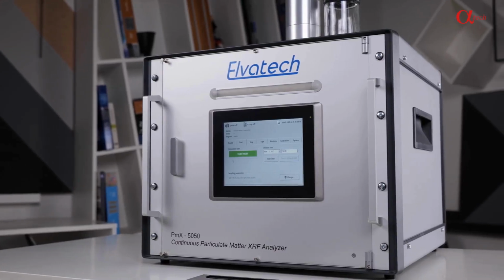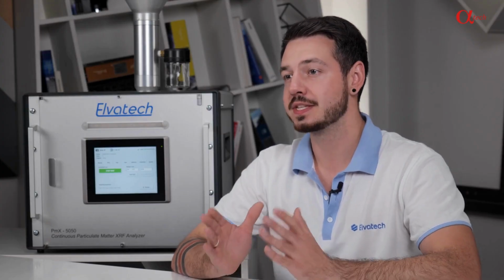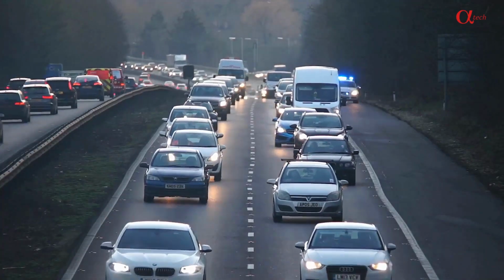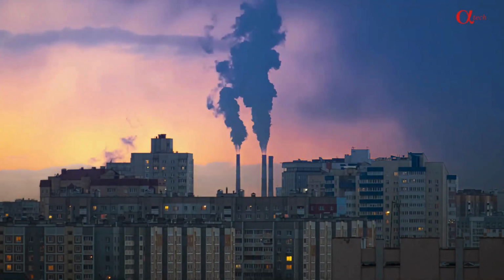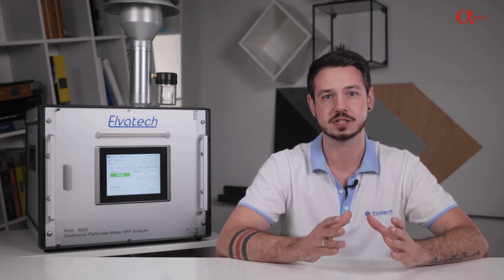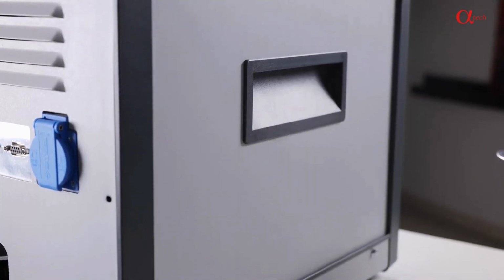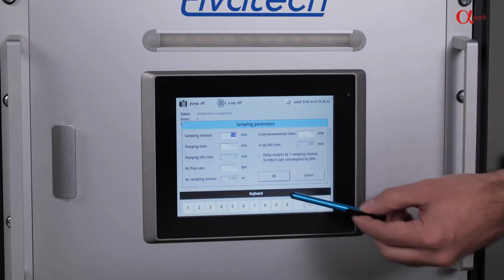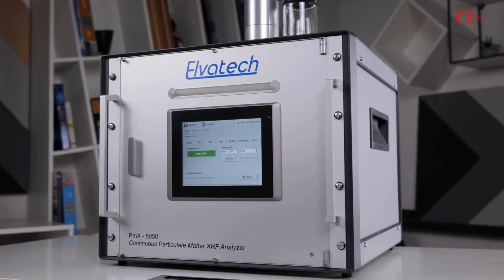Elvatech PmX5050 Continuous Elemental Analyzer for Heavy Metals in Ambient Air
Previous solutions for PM monitoring were able to analyze only the total amount of particles in the air. But for a complete understanding of health impact and air pollution source elemental analysis of PM is necessary.

Particulate matter’s presence in the air and its overall accumulation in the environment are the subjects of growing public concern, especially in the manufacturing facilities, plants, and factories surrounding areas. It is vital to measure and assess the PM concentration in the air to prevent any possible harm to natural resources, people residing in such areas and overall environmental deterioration of the region.

Continuous analysis is more informative than a single measurement, as it can provide an average over a long period of time, content of harmful elements and fluctuations in their content.